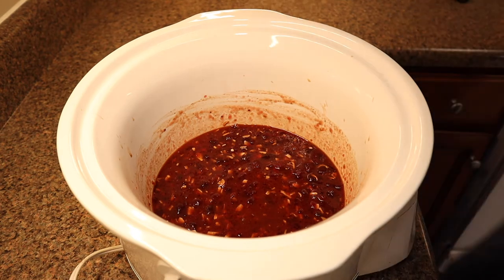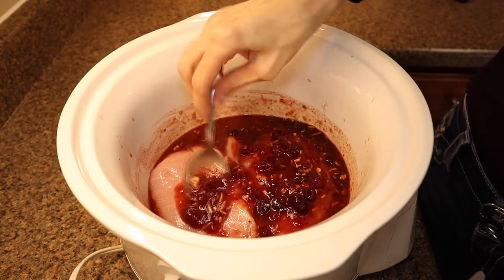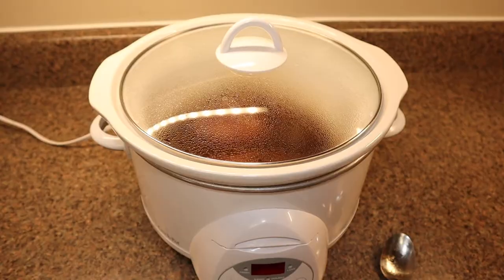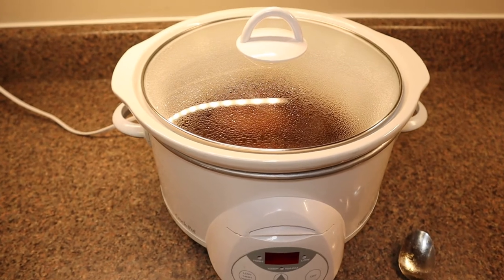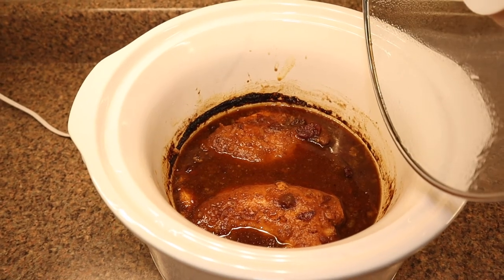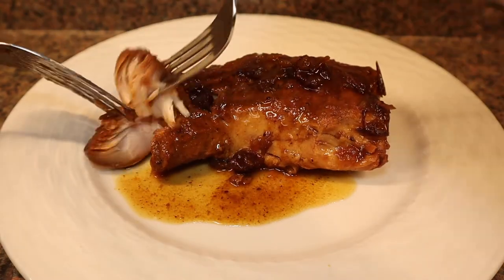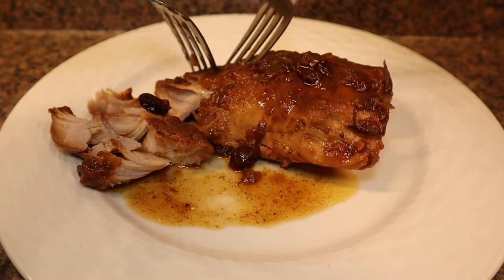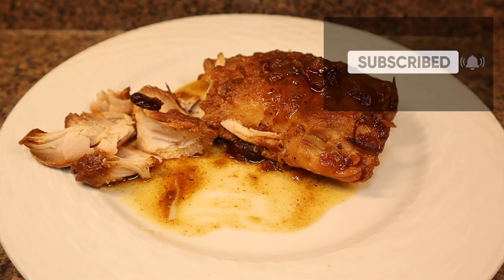EASY AND DELICIOUS TURKEY BREAST IN CROCKPOT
Today I made an Easy and Delicious Turkey Breast recipe in the slow cooker. This recipe is perfect for Thanksgiving. It turns out so tender and delicious with the most yummy sauce. If you don't want to cook a whole turkey, this is the recipe for you. It really is an Easy and Delicious Turkey Breast slow cooker recipe. This video is part of a collaboration hosted by Tamara @SouthernWifeEverydayLife . Everyone in this collab is making favorite recipes from cookbooks. So make sure you check out Tamara's channel and this playlist below to see what everyone else is making when your finished watching this video.

TIMESTAMPS:
00:00 Beginning
2:08 Ingredient Picture
2:16 Ingredients with Measurements
4:06 Cook Time Modified
4:50 Plate it up
5:05 Tasting the Turkey